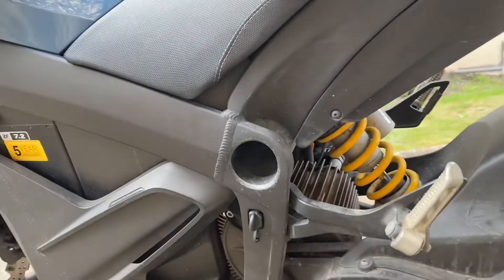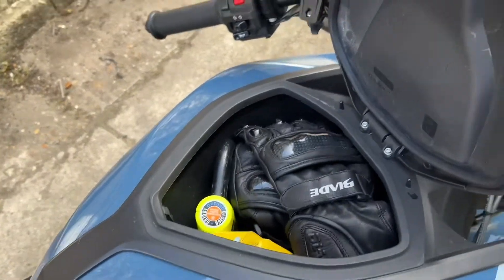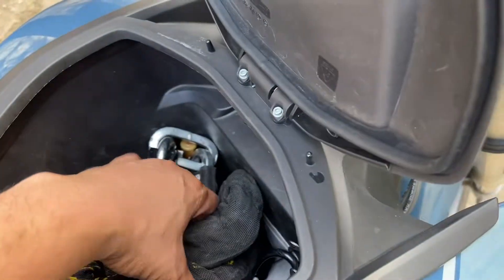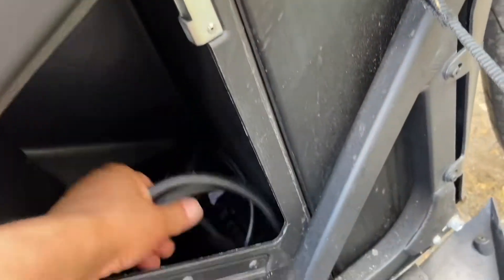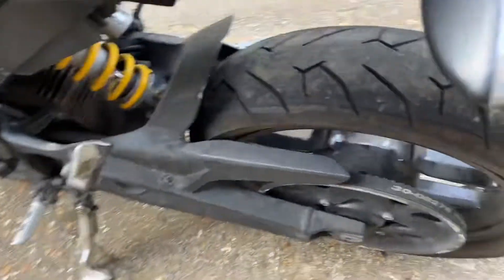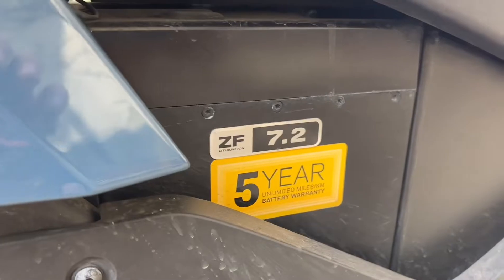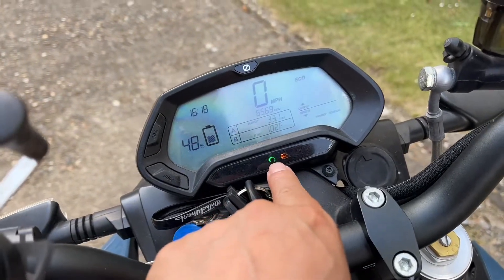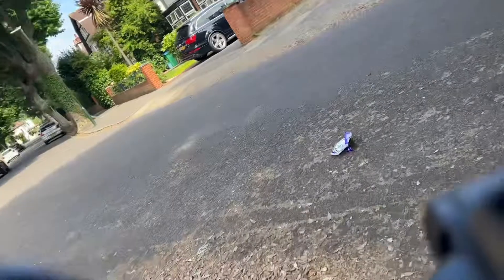Zero s 11kw | Electric Motorbike | Fastest CBT Legal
Zero S ride around | fastest Learner Bike | CBT Legal Bike | Electric Motorbike